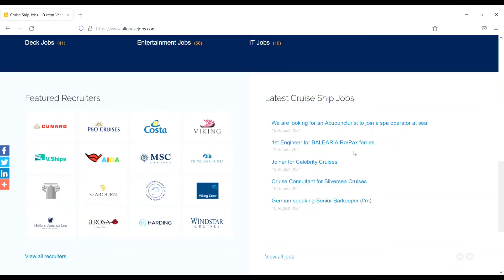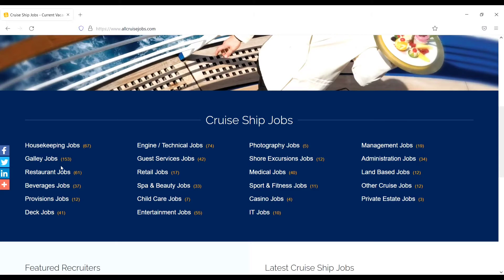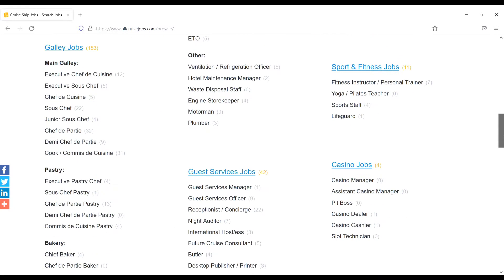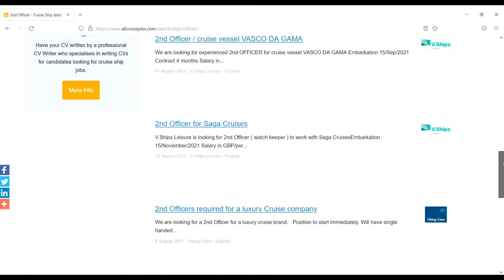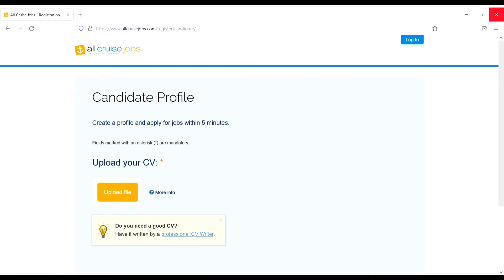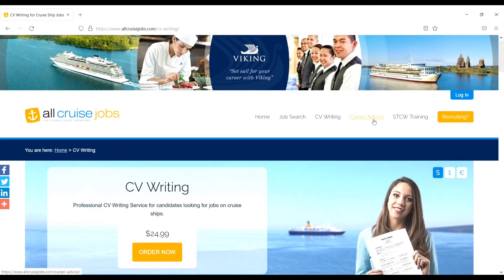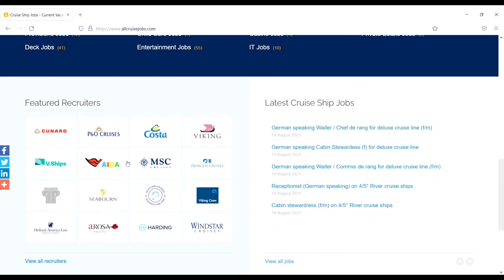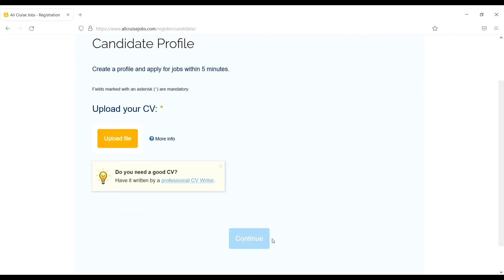How to apply for cruise ship jobs || Allcruisejobs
How to apply for cruise ship jobs